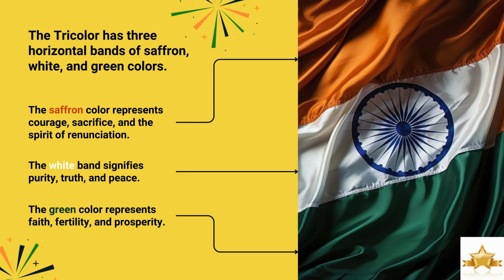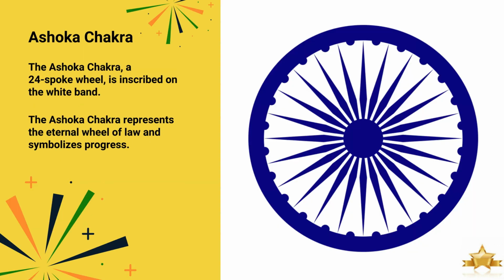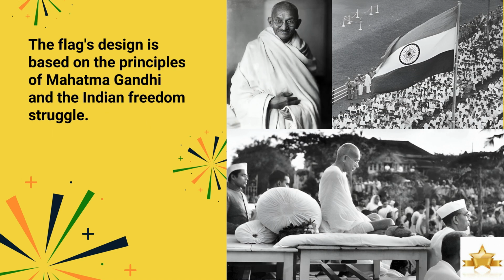Why Our Indian Flag is More Than Just Colors | Star Of Hope Academy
Discover the meaning and significance behind the Indian National Flag! From the vibrant saffron symbolizing courage to the Ashoka Chakra representing eternal progress, learn what each color and symbol stands for in this inspiring video. The Indian flag, adopted on July 22, 1947, is more than just a national emblem; it’s a symbol of unity, pride, and freedom. Join us as we explore the rich history and powerful message of the Tricolor.